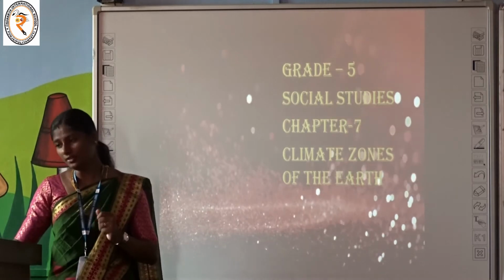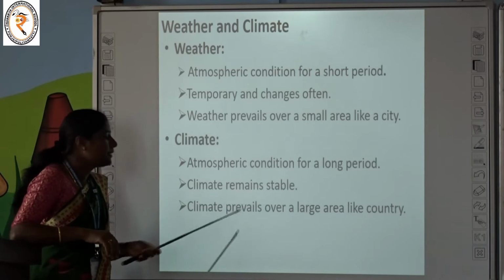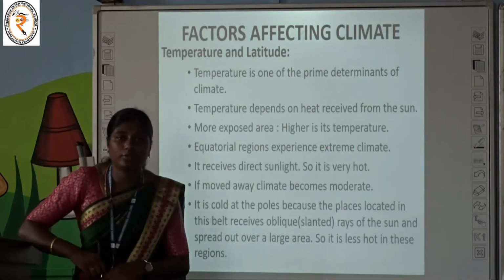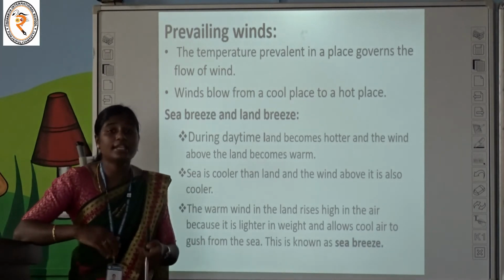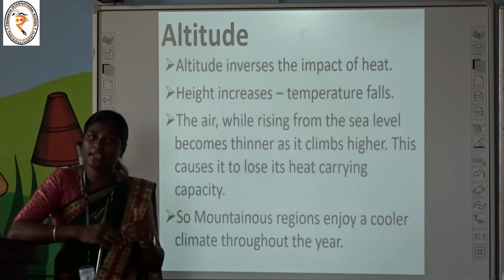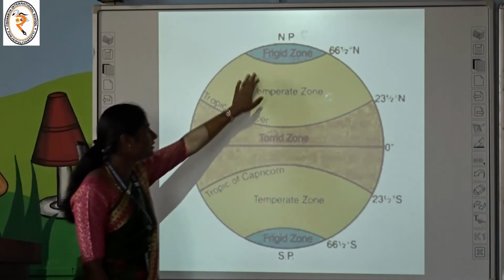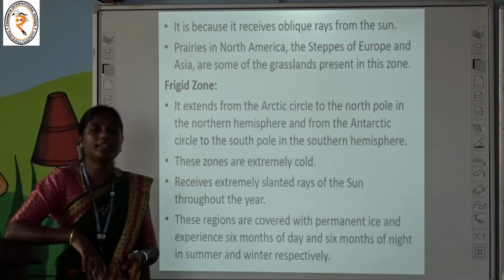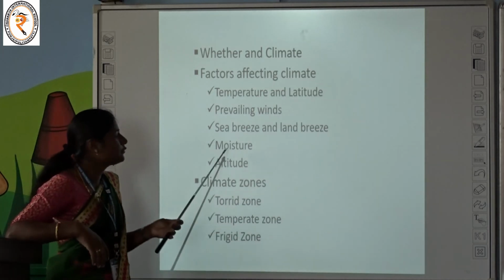Grade 5 Social Science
Title:  Climate zones of the earth
Date : 31/10/2020